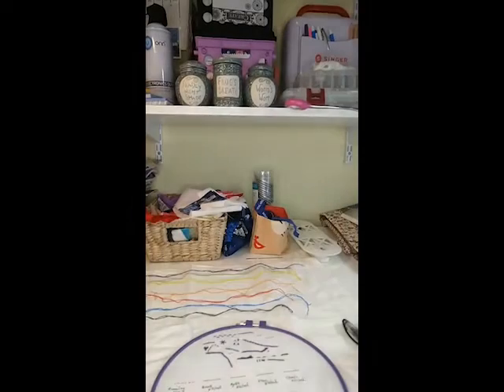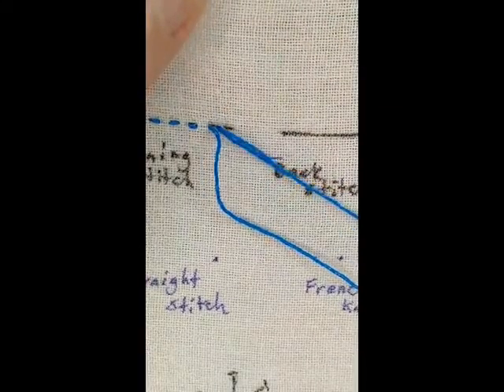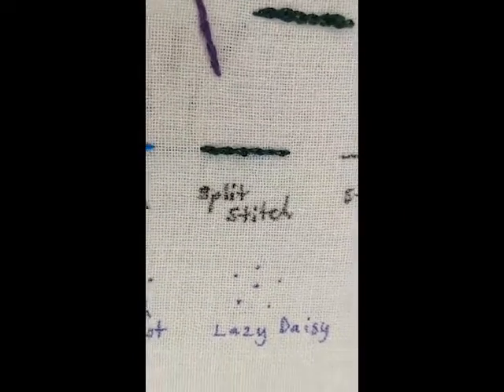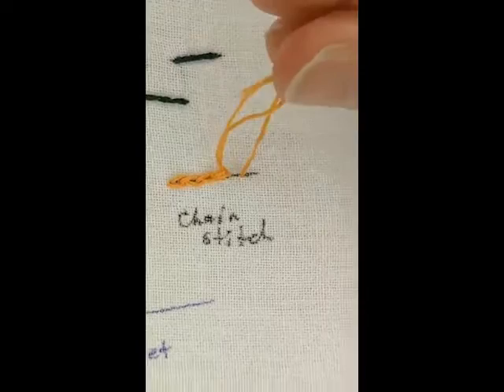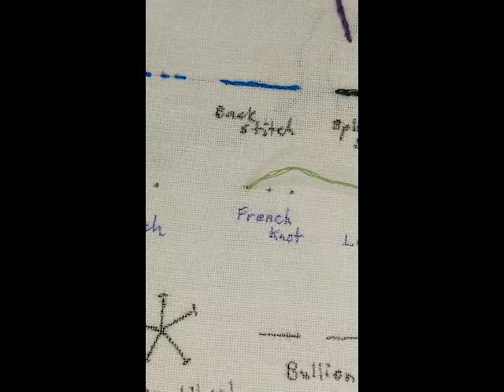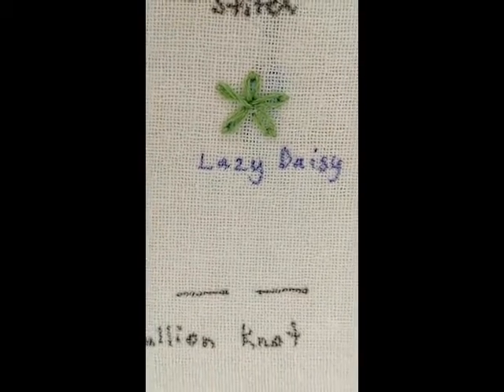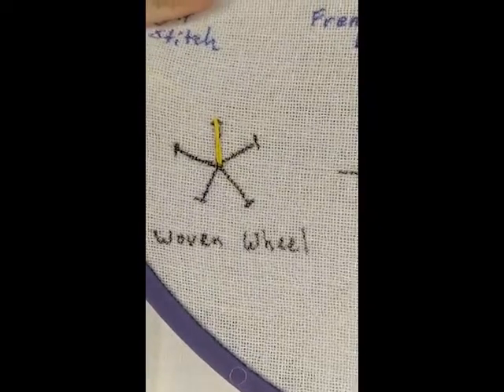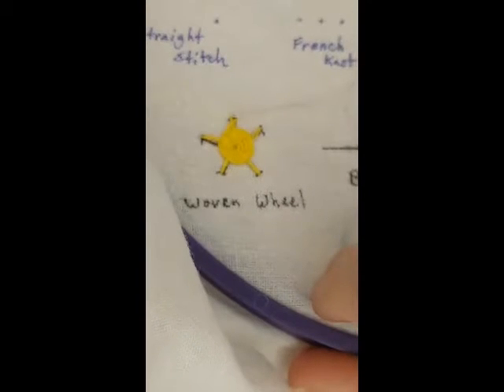First Friday Crafts - Embroidery Stitches part 1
In this Facebook live program originally aired on July 3rd, 2020, I showed them how to do some basic embroidery stitches.